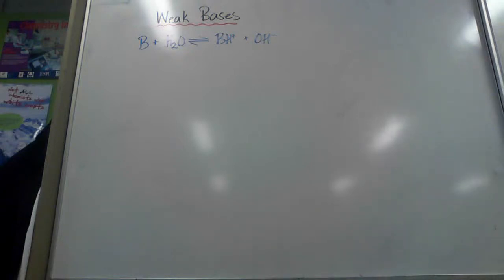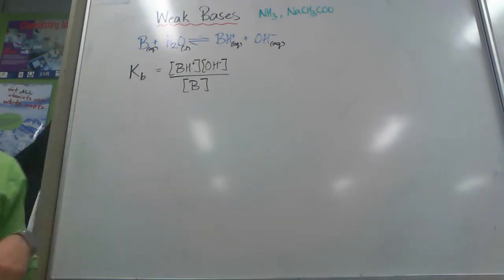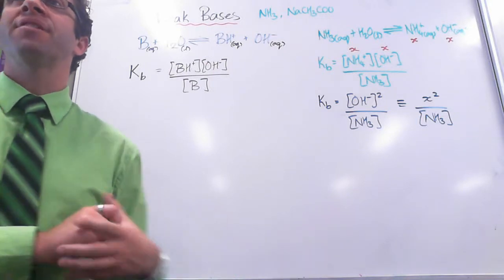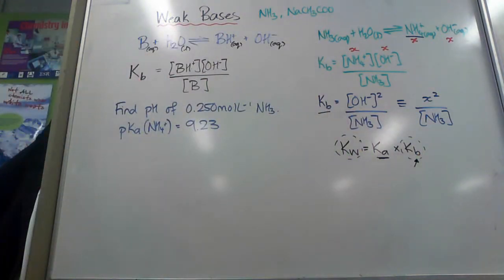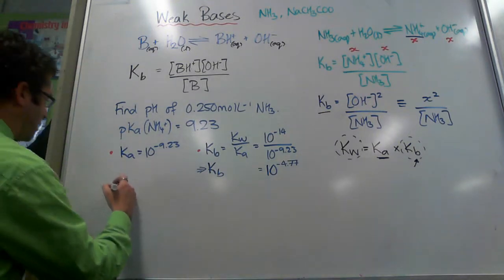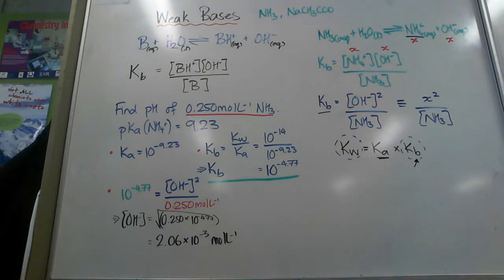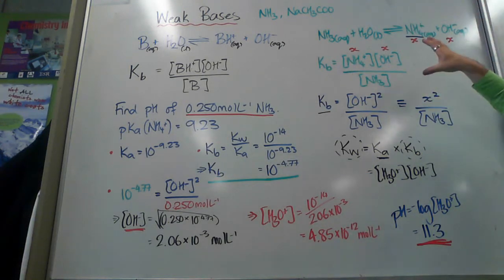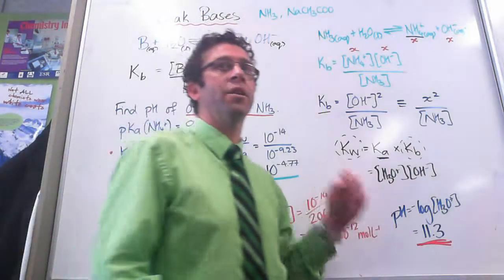pH of Weak Bases